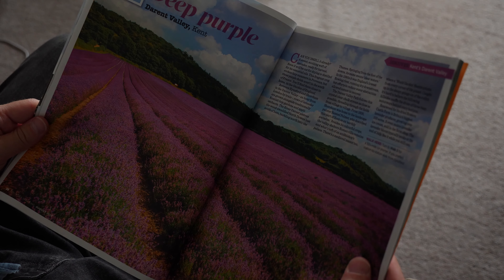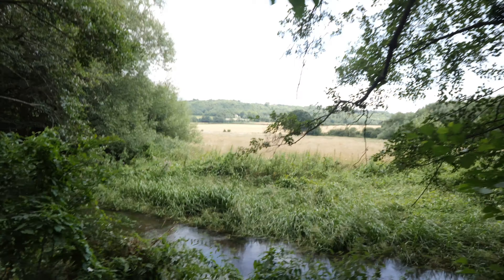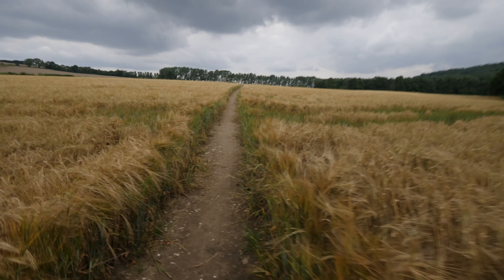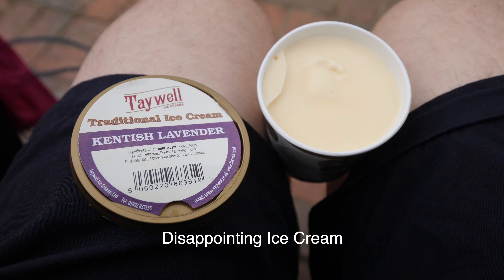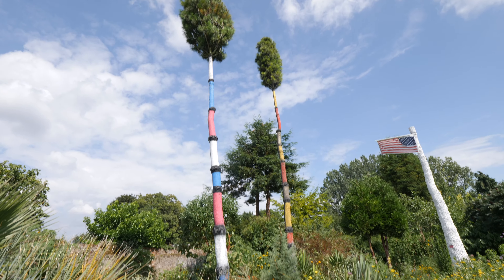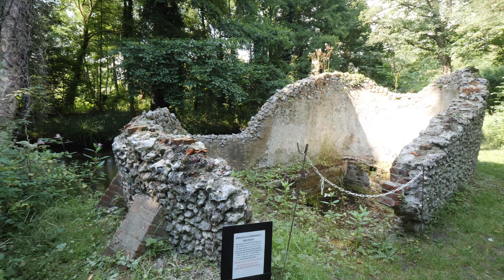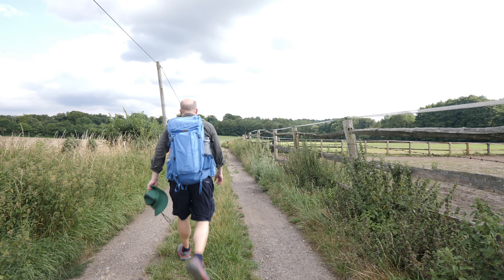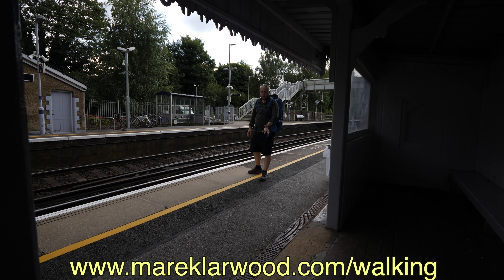Shoreham to Eynsford Walk | South East Walks | Cool Dudes Walking Club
A gentle stroll from Shoreham (Kent) to Eynsford, with a stop off at Lullingstone Castle with its majestic gardens. The end of the walk was cut off as I went straight to the station from the Castle. Link to the walk

If you enjoyed this video, and want to help me make more, it would be really great if you joined the Cool Dudes Walking Club. You can join on Youtube Channel’s main page and click join to pay a monthly amount via youtube.
Thank you to everyone who has supported me.

Filmed on a GH5

Music

Morning Mood - Greig
Eine Kleine Nachtmusic - Mozart
Fly Away - Otis McDonald
C Major Prelude - Bach